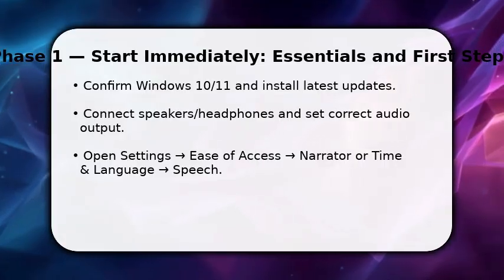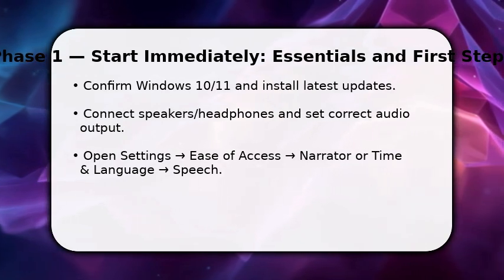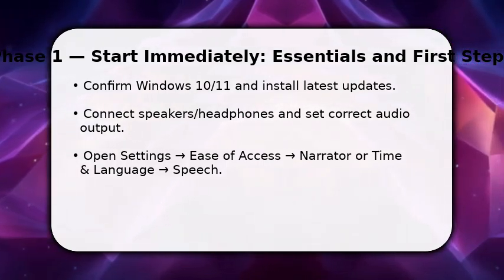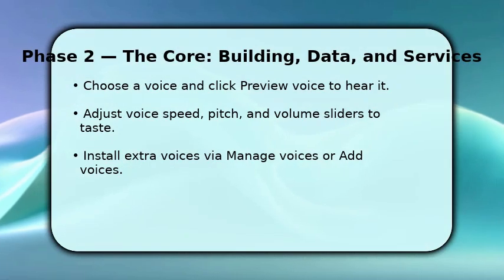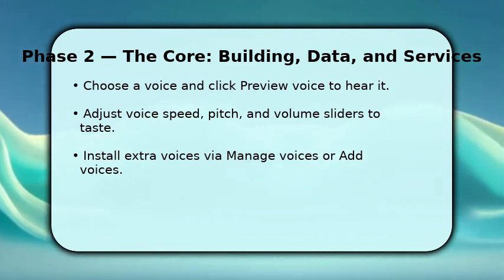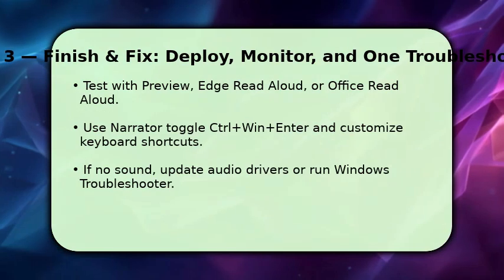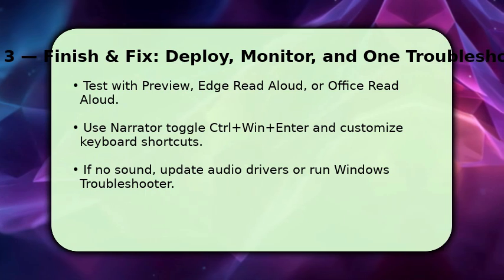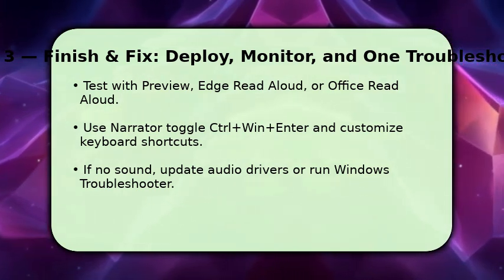How to Turn on Text to Speech on Hp Laptop (full Guide)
How to Turn on Text to Speech on Hp Laptop (full Guide) | 🔒 Surfshark VPN Deal — Stay private and secure. $1.99/mo + 3 Months Free ▸

Discover the step-bythy process of activating text to speech on your HP laptop with our comprehensive guide. From system settings adjustments to software installation, learn how to easily convert written content into spoken words for accessibility and convenience.

HP Laptop, Text To Speech, Activate TTS, Accessibility Features, Speech Recognition Software Installation, Windows Settings Adjustment, Convert Text to Audio on HP, Enable Voice Output for Reading, Tips For Using TTS On Notebooks, HP Laptop Accessibility